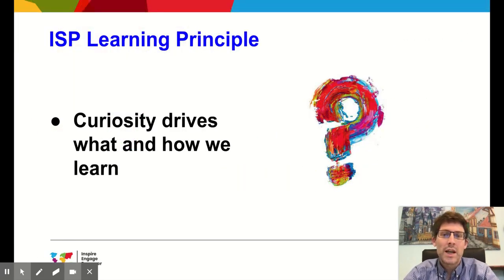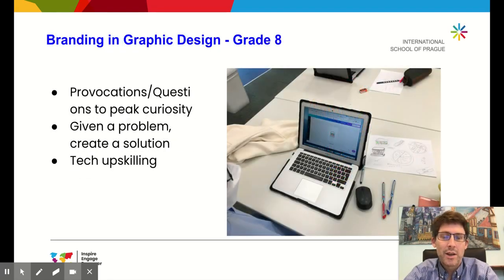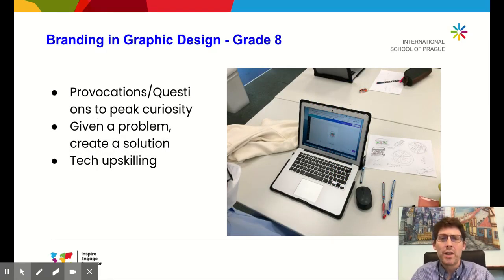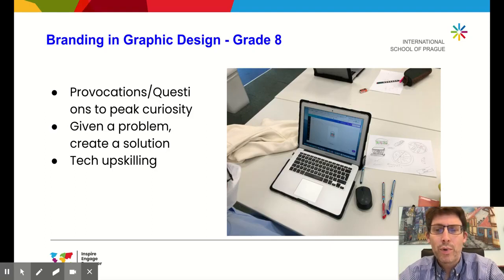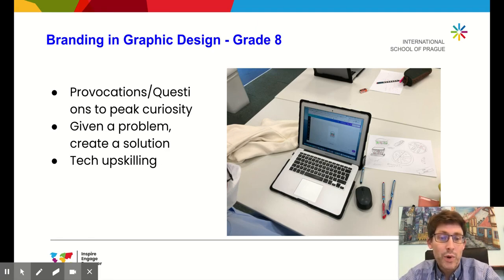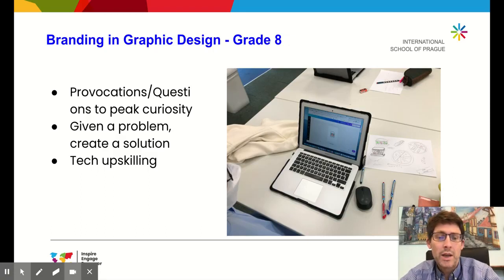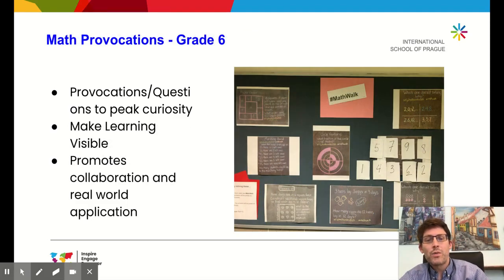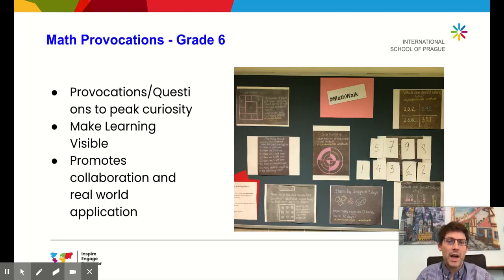ISP Middle School Principal Matt Smith's Weekly Message Parents and Students 11 September 2020